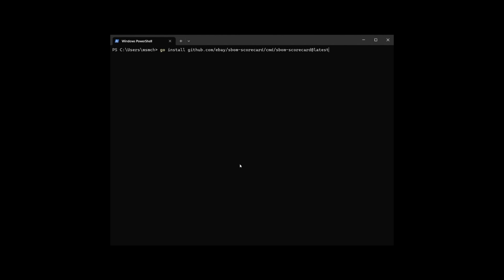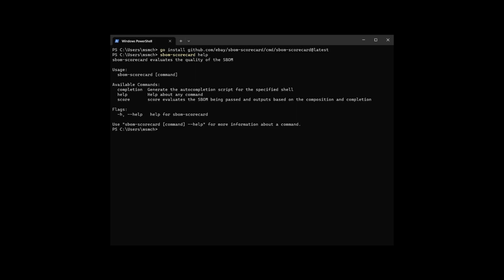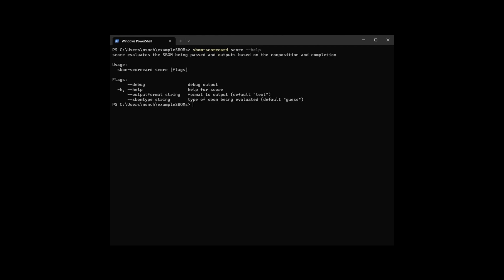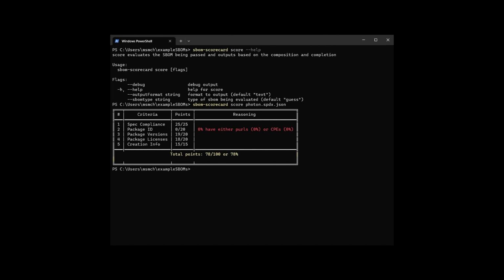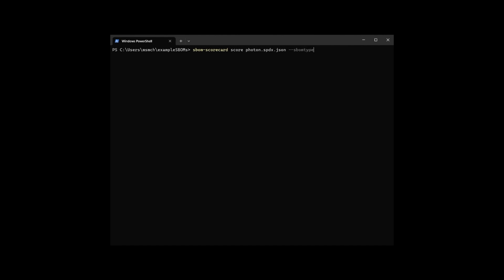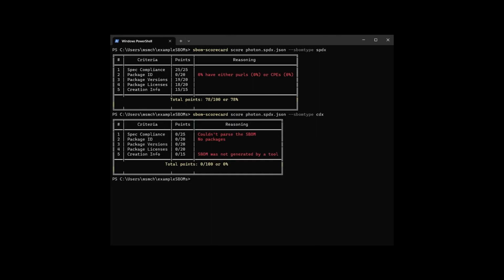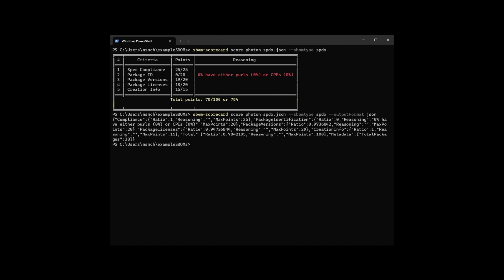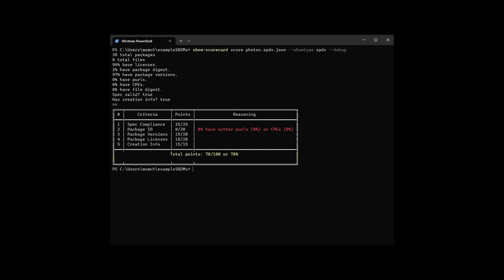SBOM Scorecard | Easily Grade and Access SBOM Quality!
In this video, we take a closer look at eBay's SBOM Scorecard, a tool for assessing software security and trustworthiness. Join us as we explore its evaluation criteria, discover how to leverage it for informed decision-making, and understand its crucial role in strengthening supply chain security.

Chapters
0:00 Intro
0:17 Installation
1:09 Scoring a SBOM generating a score for an SBOM file
2:20 Scoring metrics
3:10 Specifying SBOM type
4:17 Score breakdown
4:41 Final thoughts
5:29 Thanks for watching!